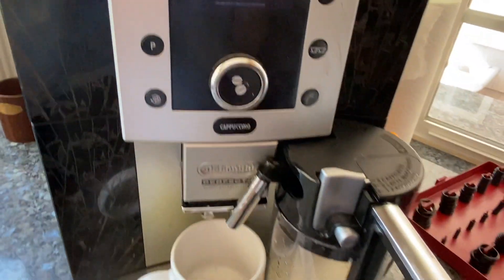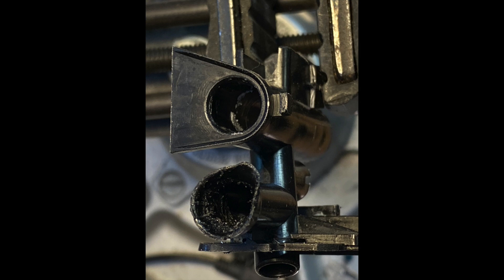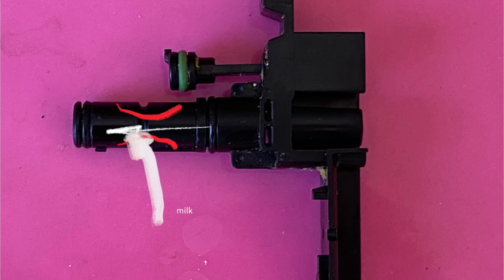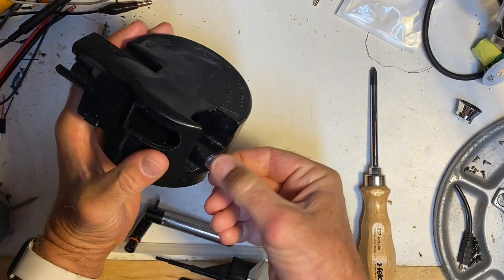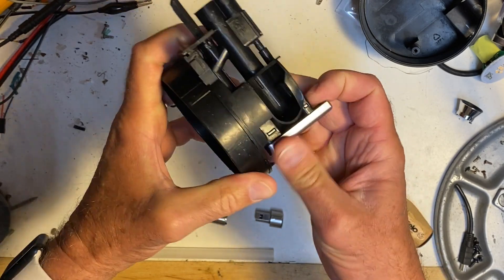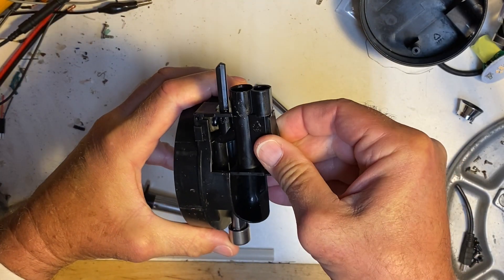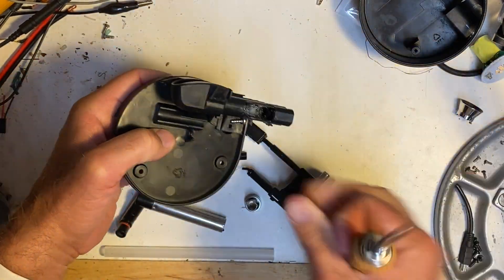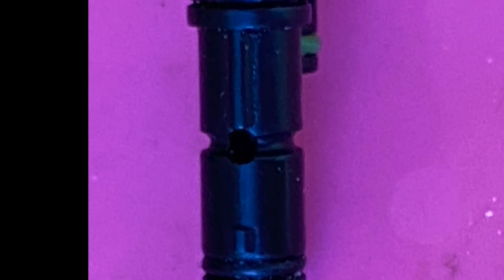Delonghi Milk Frother Disassembly & Analysis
To get straight to the disassembly, jump to time 1:48

I really tried to fix the old milk frother, I did. And I learned quite a bit in trying to fix it but in the end, I bought a new one. At least I'm back to having good cappuccinos.

There are lots of pathways inside the milk frother. This thing is just plastic so my theory is that over a long span of time and some leaky o-rings, the plastic starts to break down due to the heat of the steam and it just can't maintain a sufficient seal to provide the suction needed to froth milk. Anyway, this is my attempt at explaining the various pathways and, if nothing else, at least demonstrate how to disassemble it.